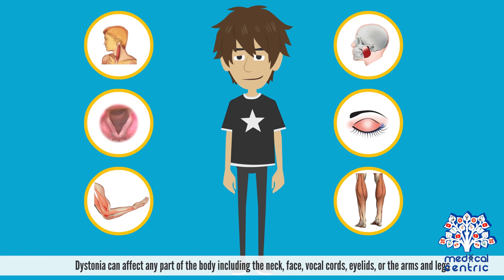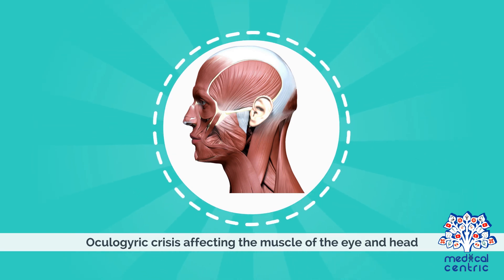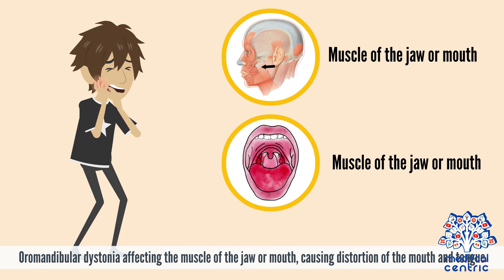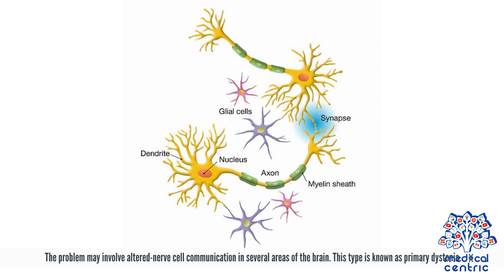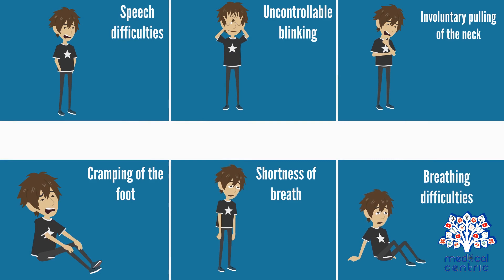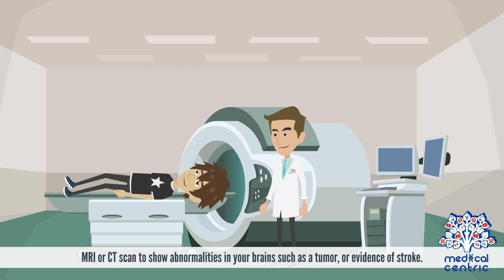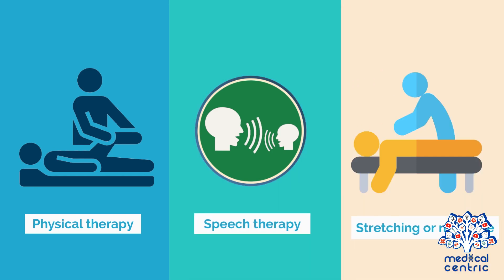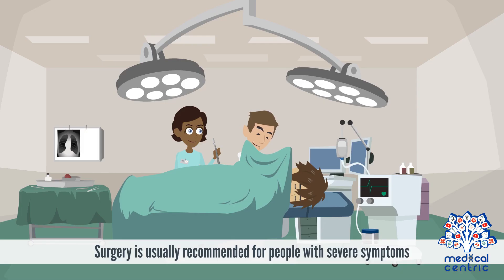Dystonia, Causes, Signs and Symptoms, Diagnosis and Treatment.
Chapters

0:00 Introduction
1:55 Causes of Dystonia
2:47 Symptoms of Dystonia
3:07 Diagnosis of Dystonia
3:46 Treatment of Dystonia

Dystonia is a neurological hyperkinetic movement disorder syndrome in which sustained or repetitive muscle contractions result in twisting and repetitive movements or abnormal fixed postures.[3] The movements may resemble a tremor. Dystonia is often intensified or exacerbated by physical activity, and symptoms may progress into adjacent muscles.[4]

The disorder may be hereditary or caused by other factors such as birth-related or other physical trauma, infection, poisoning (e.g., lead poisoning) or reaction to pharmaceutical drugs, particularly neuroleptics,[3] or stress. Treatment must be highly customized to the needs of the individual and may include oral medications, chemodenervation botulinum neurotoxin injections, physical therapy, or other supportive therapies, and surgical procedures such as deep brain stimulation.

There are multiple types of dystonia, and many diseases and conditions may cause dystonia.

Dystonia is classified by:

    Clinical characteristics such as age of onset, body distribution, nature of the symptoms, and associated features such as additional movement disorders or neurological symptoms, and
    Cause (which includes changes or damage to the nervous system and inheritance).[4]

Physicians use these classifications to guide diagnosis and treatment.
Types

    Generalized
    Focal
    Segmental
    Psychogenic
    Acute dystonic reaction[5]
    Vegetative-vascular